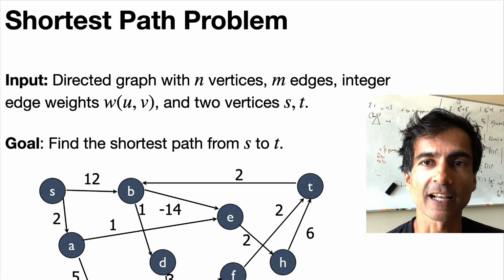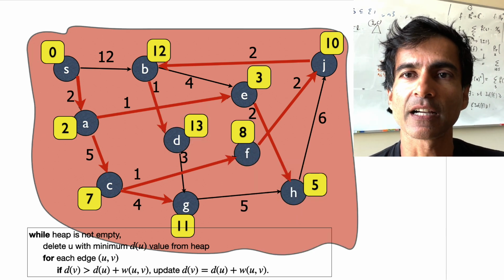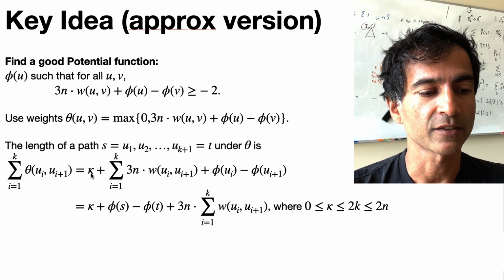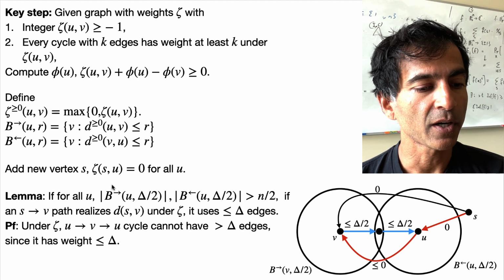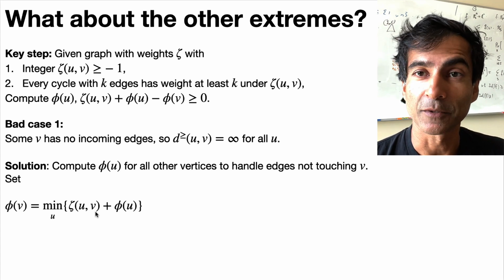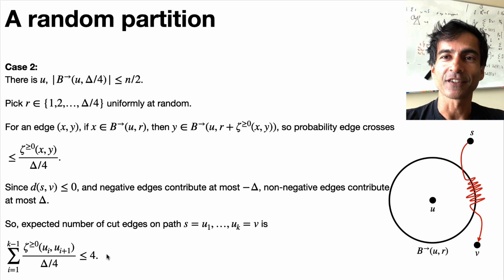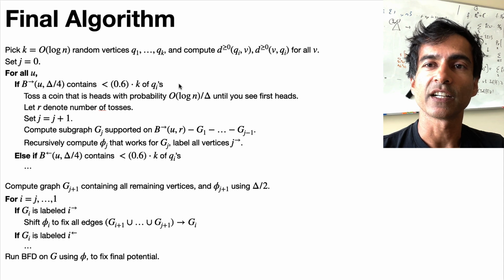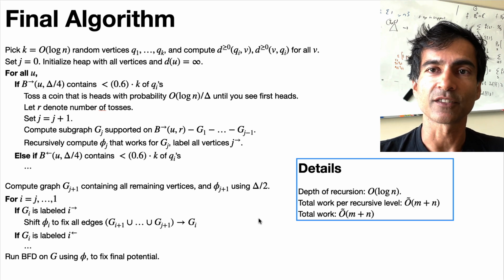Shortest paths in graphs with negative edge weights, in nearly linear time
Recently there has been some remarkable progress in the design of fast algorithms for finding shortest paths in graphs with negative edge weights. I discuss the key ideas of this recent work, which is based on these papers: